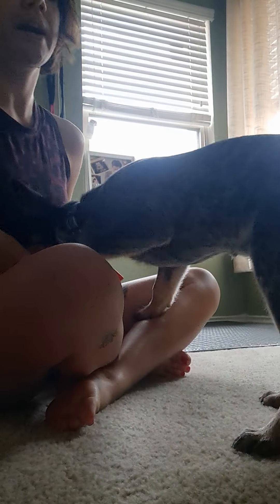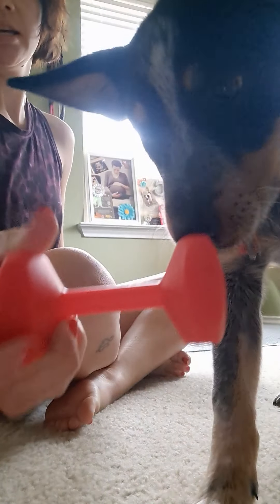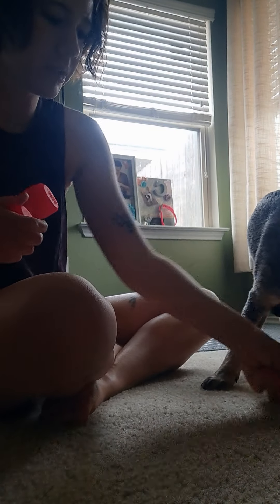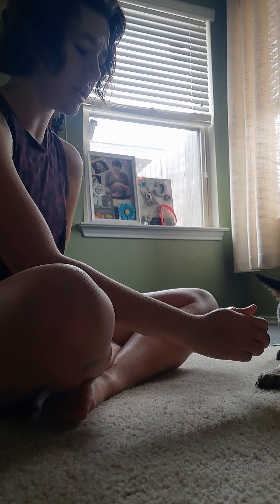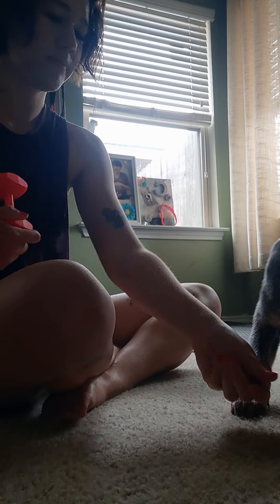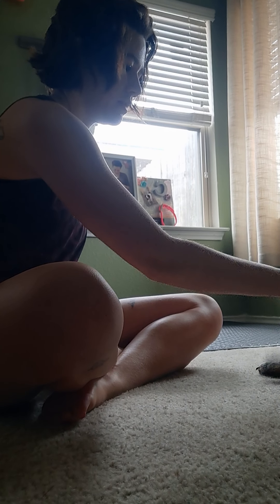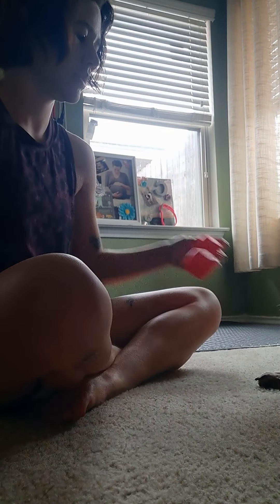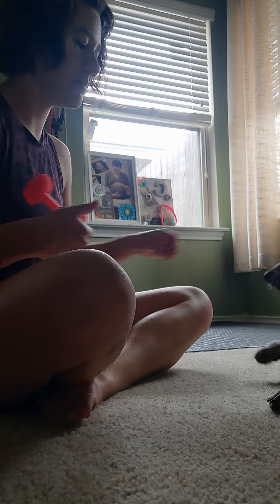March 1, 2021